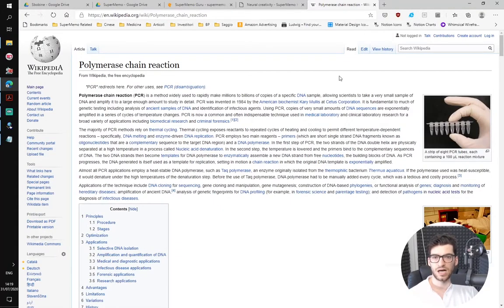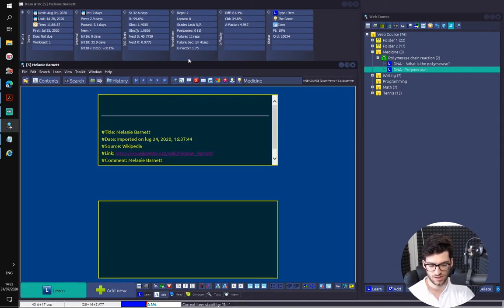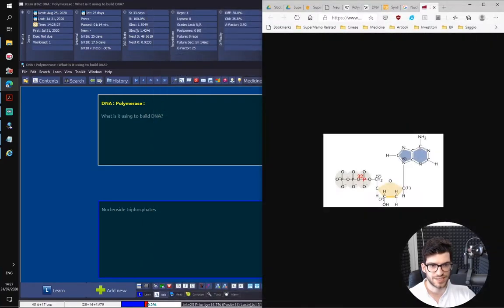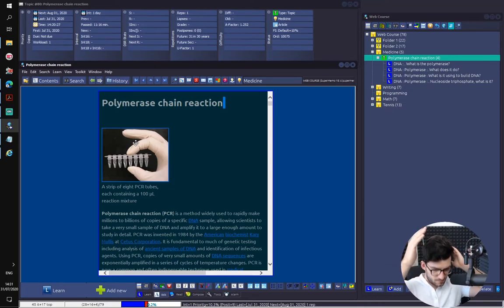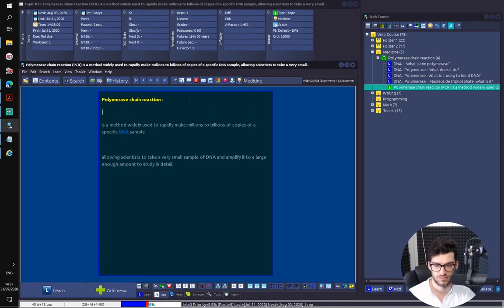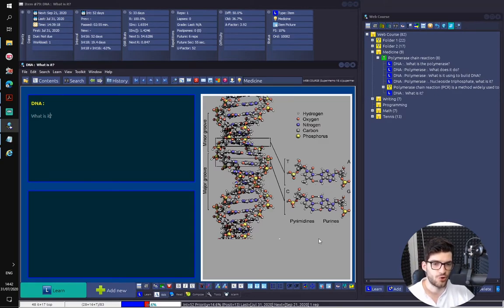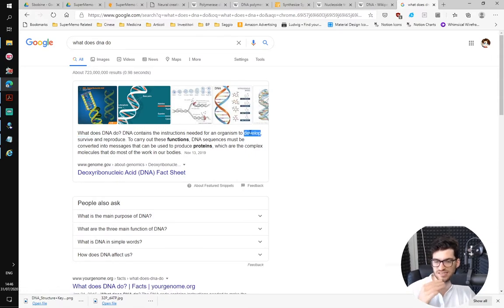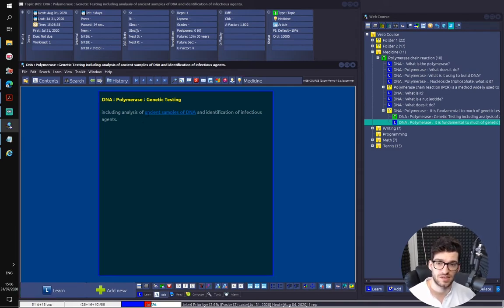2.1 - Formulation - Fowl's Guide to SuperMemo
Hello and welcome to the Fool's Guide to SuperMemo !

Thanks to @Alexis.Inco for editing this video.